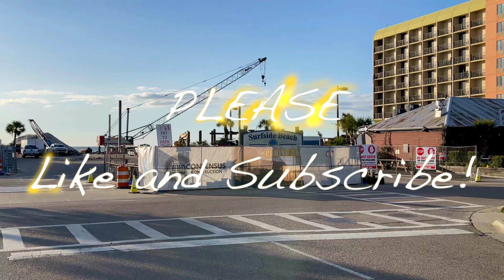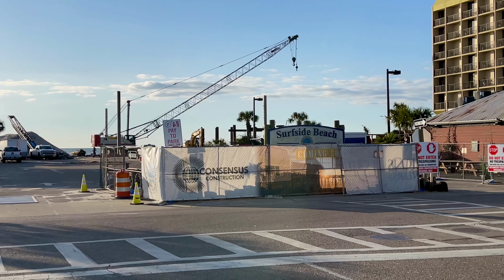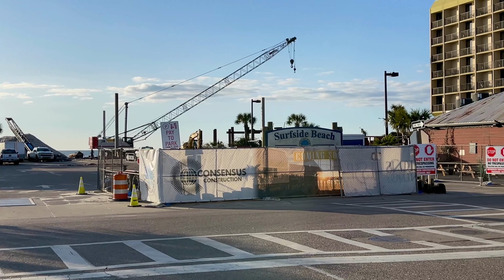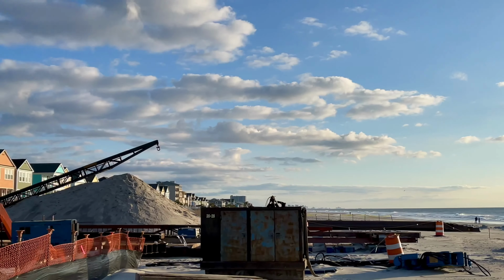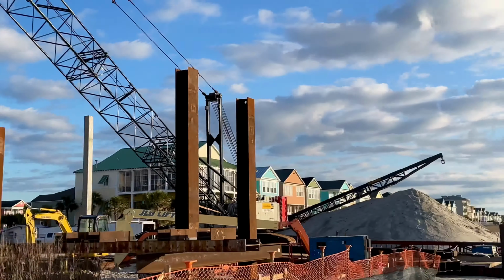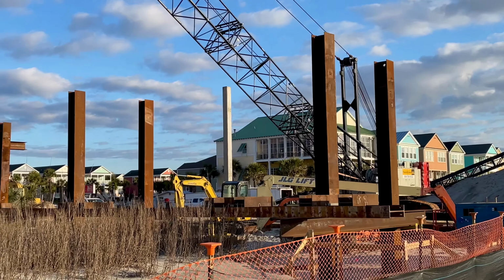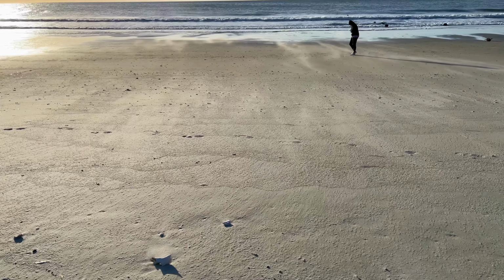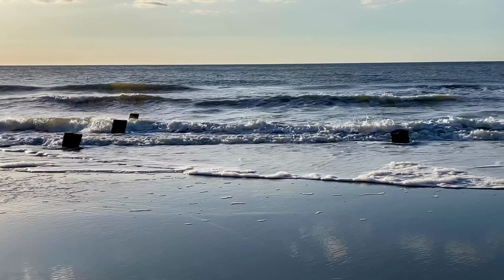Surfside Pier Spring Construction Update - SC